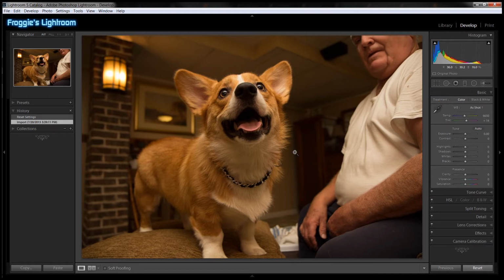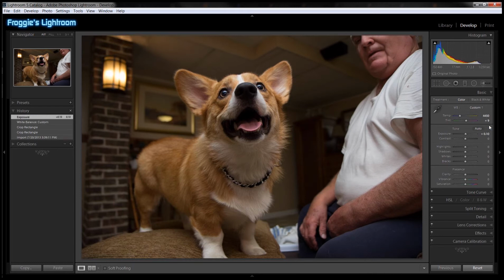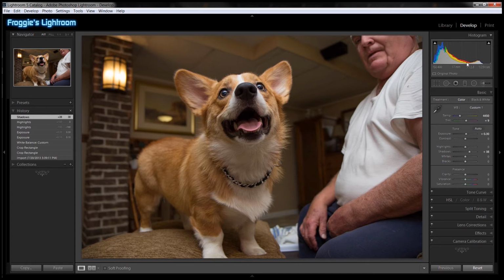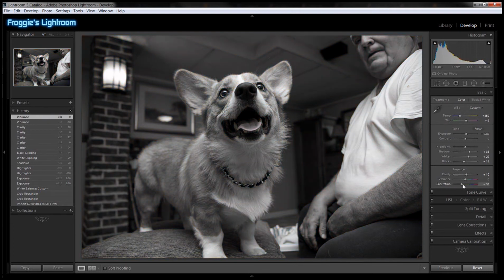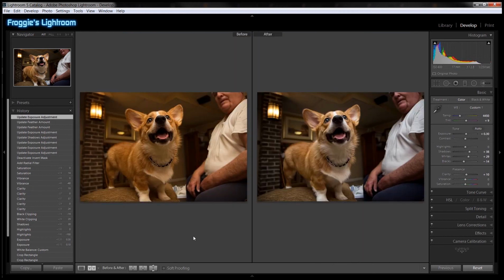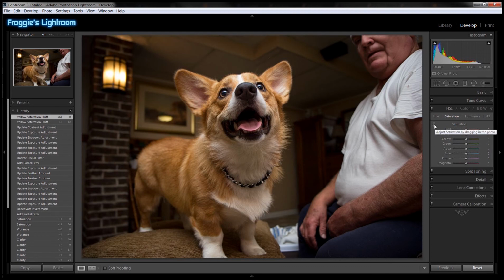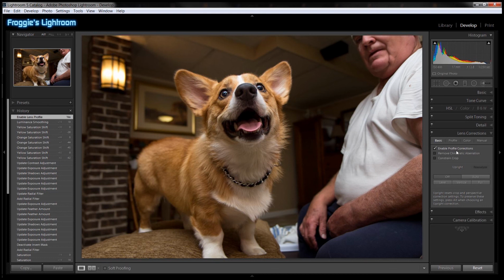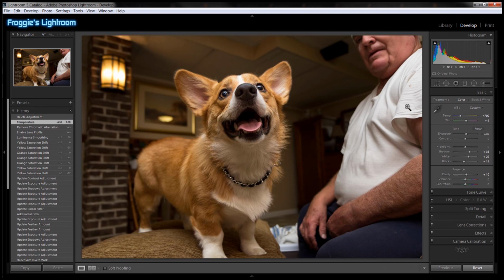Basic Lightroom Adjustments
In this tutorial I go over the basic adjustments you can do to a photo in Lightroom. Nothing too complicated.